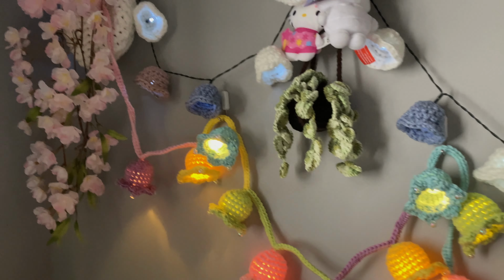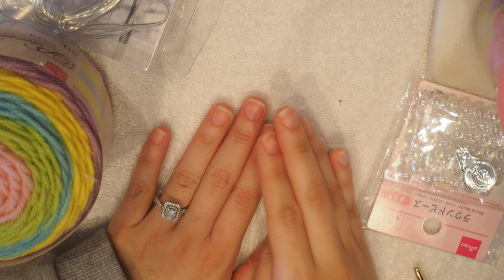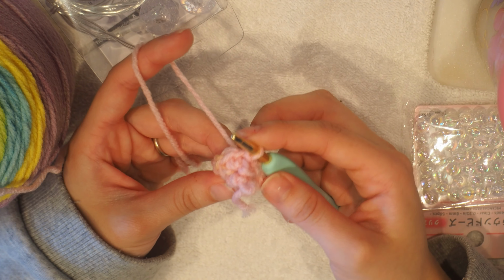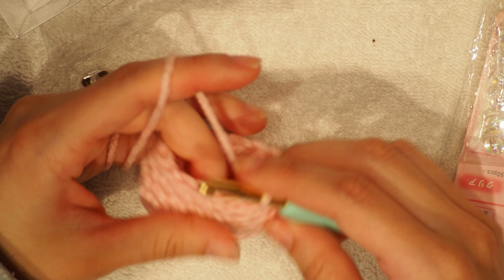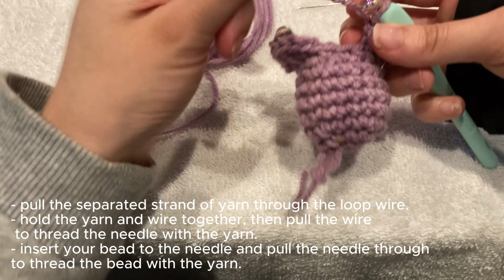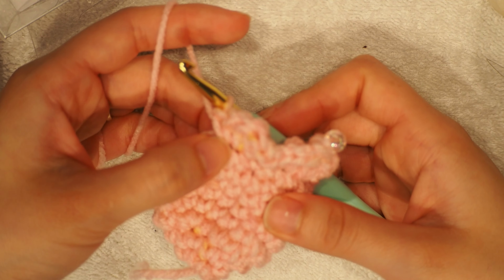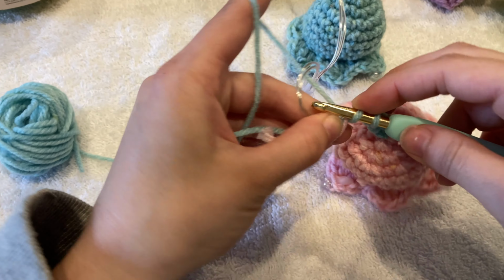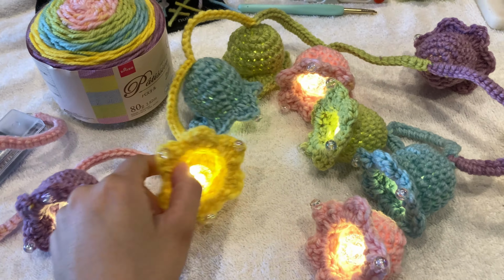How to make crochet flower string lights🌷 (Beginner friendly!)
hiii! In my "everything I crocheted in 2023" video I was requested to make a tutorial on my flower string lights so here it is! I hope you all love this cute crochet project, and let me know what else you would like me to crochet!

00:00 intro
00:50 materials used
01:41 making the flowers
05:27 first half of the petal
06:11 how I add the beads
08:14 second half of the petal
09:29 attaching the flowers
10:19 covering the wires
11:36 outro

My Crochet essentials:

My Sewing essentials: